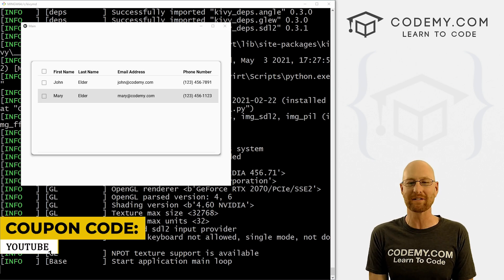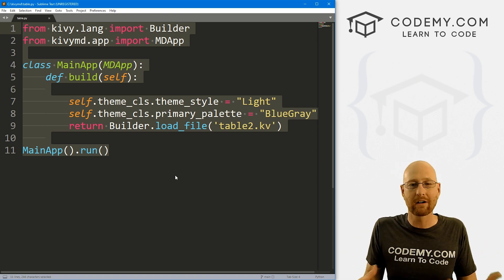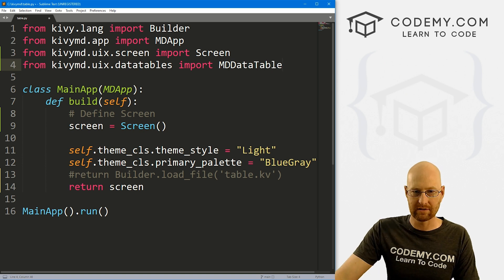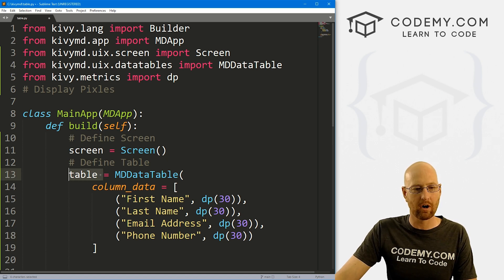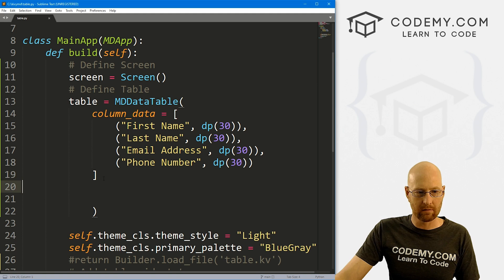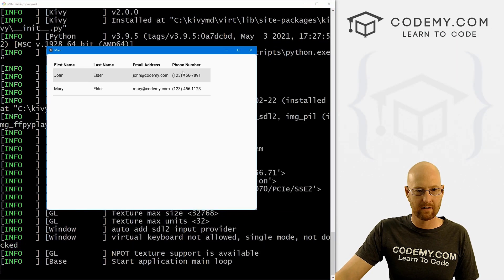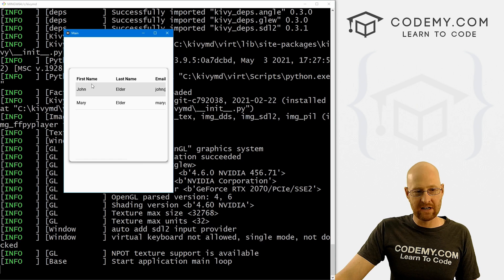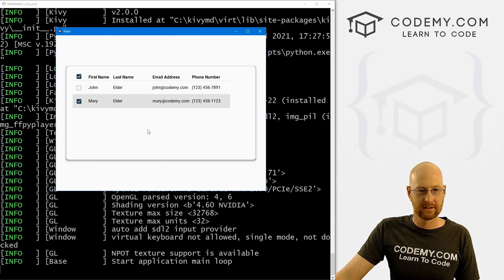KivyMD DataTables - Python Kivy GUI Tutorial #53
In this video I'll show you how to use the KivyMD MDDataTable for Kivy and Python.

Tables with Kivy are a little tricky, but they don't have to be. In this video I'll walk you through it step by step.

Usually we use a .kv file to style our app, but in this video we'll just use a python file to create our DataTable.

Timecodes

0:00​​ - Introduction
2:05 - Add and Import Screen
2:43 - Import MDDataTable
3:05 - Define Our Table
3:20 - Define Our Columns
3:56 - Import Display Pixles dp
5:00 - Add Table Widget To Screen
5:31 - Add Rows To Table
6:55 - Position Table On The Screen
8:17 - Change Column Width
9:10 - Add Check Boxes To Table
9:32 - Make Check Boxes and Rows Functional
13:13 - Conclusion